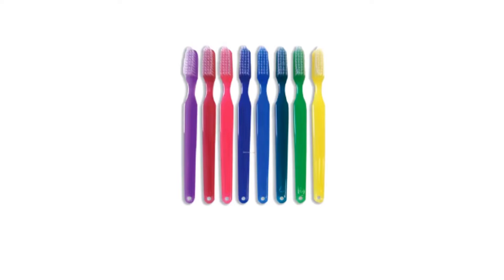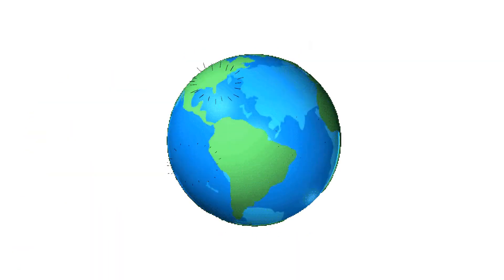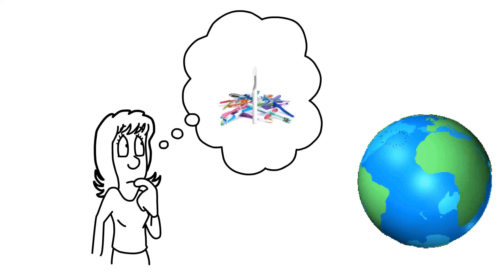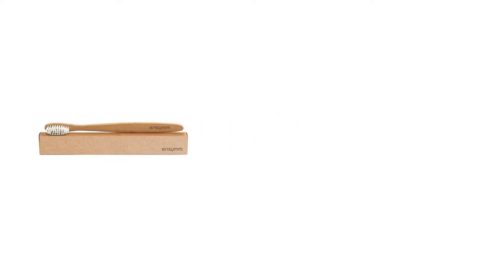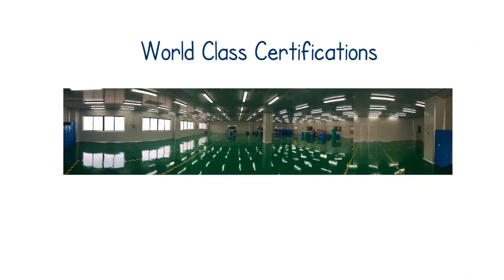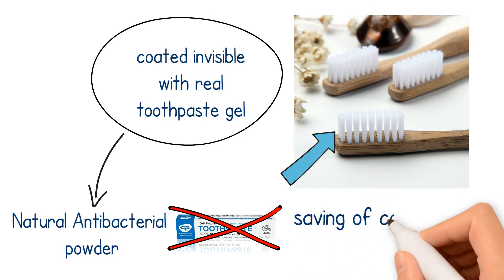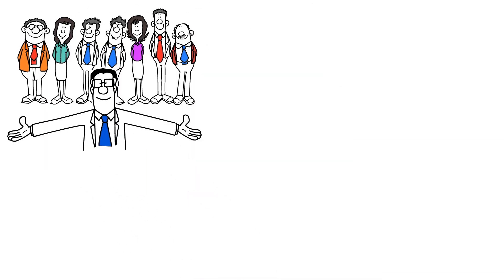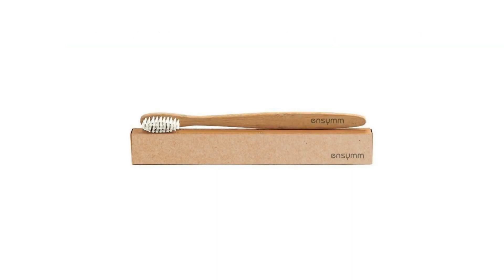Natural Wet & Clean Bamboo Toothbrush, sustainable and 100% biodegradable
INTRODUCING OUR NEW INNOVATIVE PRODUCT:

Our Wet & Clean Bamboo Toothbrush is coated with invisible toothpaste and natural antifungal, antibacterial powder on a 100% natural bristle.

It is stylish, biodegradable with non-oil based plastic bristle and comes in a full recycled cardboard package.

The brush is ready for one step use. The only thing you need is some water to wet it and brush your teeth. After that, you could either dispose it or reuse it with your toothpaste of choice.